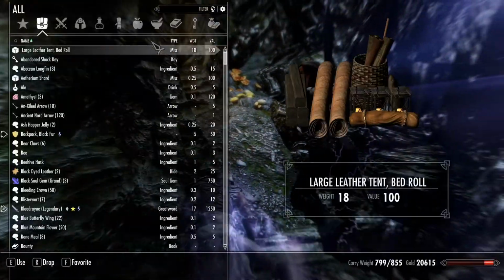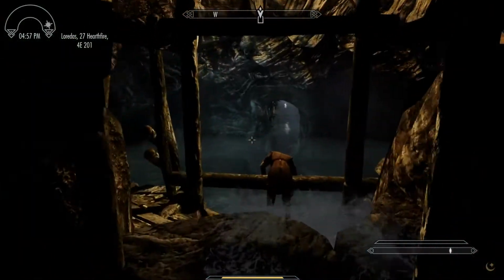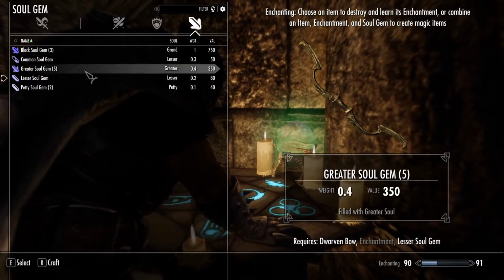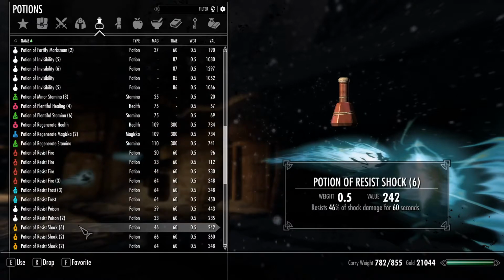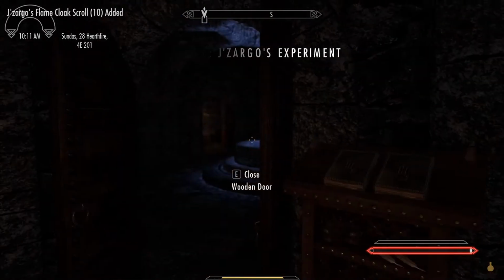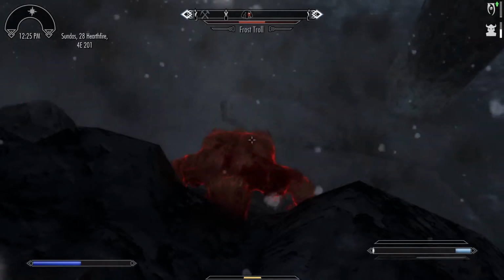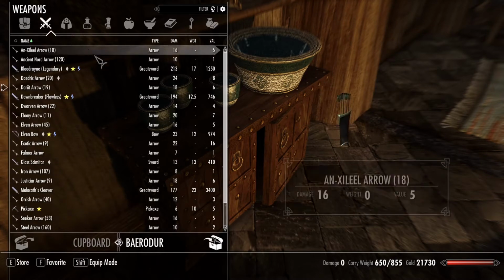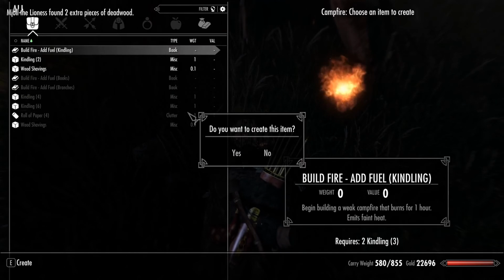Let's Play Skyrim SE Legendary - EP 39 Stony Creek Cave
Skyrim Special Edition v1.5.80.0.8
ENB .390
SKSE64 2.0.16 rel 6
SkyUI

Legendary Difficulty